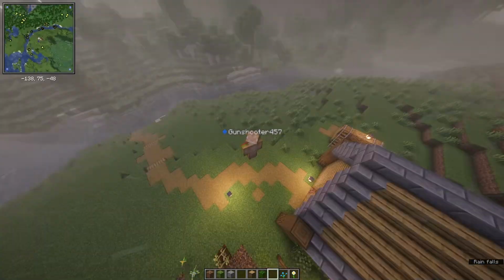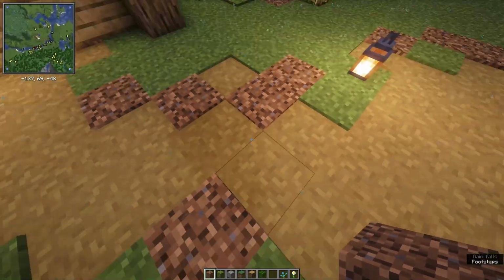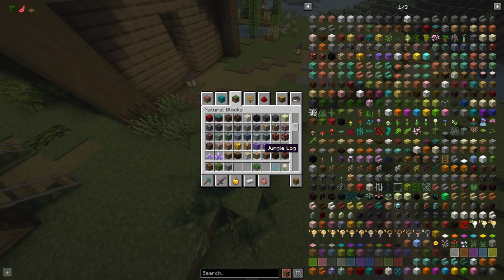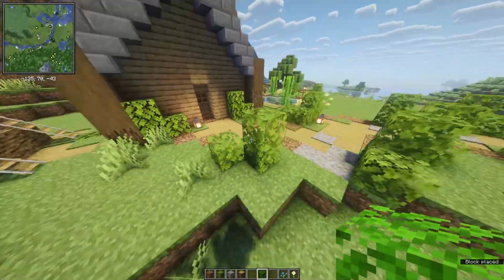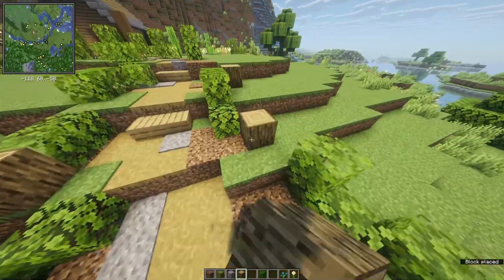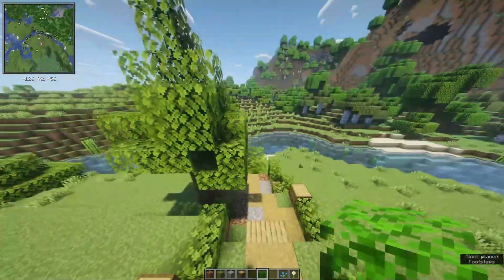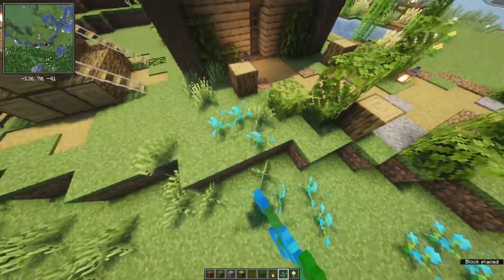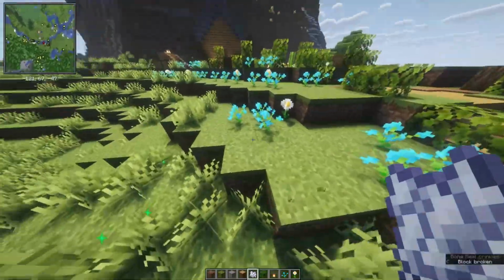Pathing our way to rivers(buidling better w/gun)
Music By: @SuperLofiWorld Sub to them they have a ton of great tracks!
In this video I show you guys how to upgrade a small pond for your survival home!

I hope you enjoy this little path upgrade video remember to act like you're painting a scene when you build and not just scribbling on a piece of paper the world is your canvas!! use it to your advantage :))